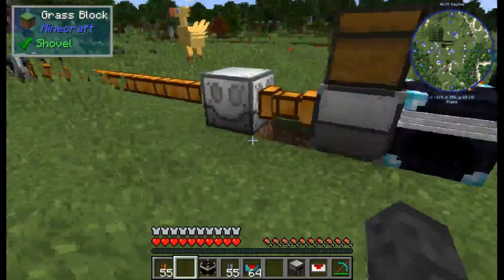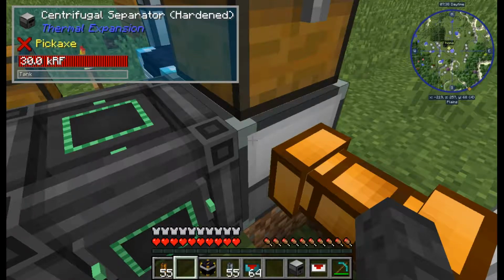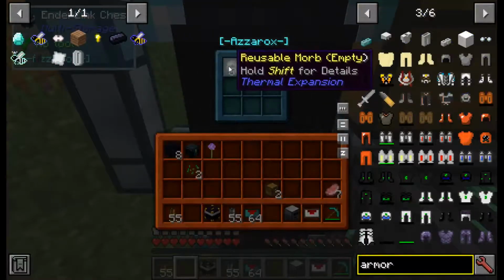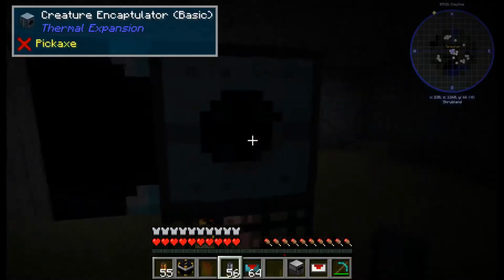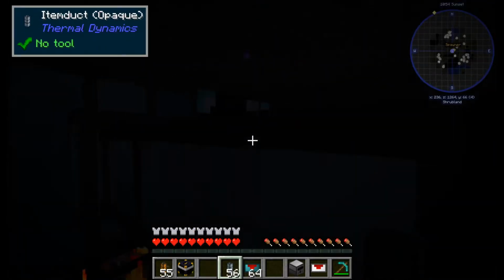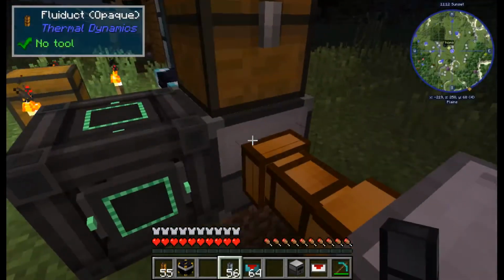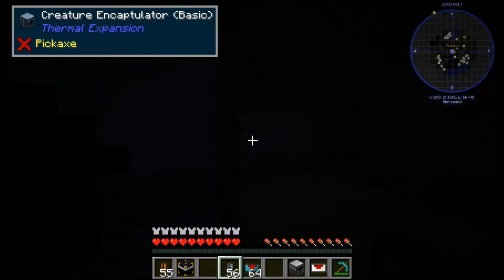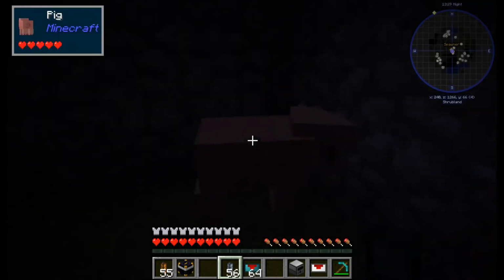automatic mob duplicator setup (with Industrial Foregoing, Thermal Expansion and Multi-storage)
This should work with any pack that has Industrial Foregoing, Thermal Expansion and Multi-Storage!

Need: fluiducts, itemducts, servos (any level), creature encapsulator, reusable morbs, mob duplicator that has a mob imprisonment tool with the mob you want to spawn in it, fluid dictionary converter, centrifugal seperator (at least hardened level if not higher) with an Enstabulation Apparatus augmentation in it, a regular storage chest (for the mob drops  that will be extracted), 2 private enderstorage chests (from the multi-storage mod - you make private ones by sneak right-clicking on any of the regular enderstorage chests with a diamond in your hand, so you'll need 2 diamonds to accomplish this) and an RF power supply (for the centrifugal separator and the mob duplicator). You will also need to find a mob spawner (and preferably build a little room around it and get rid of as many other spawnable spots as possible within its range). I usually use a blaze spawner from a nether fort.

Note: it seems both sides are active when you are on the side with the spawner, but because you have to be close to  the spawner for it to spawn mobs, only that side is active when you are on the other side.